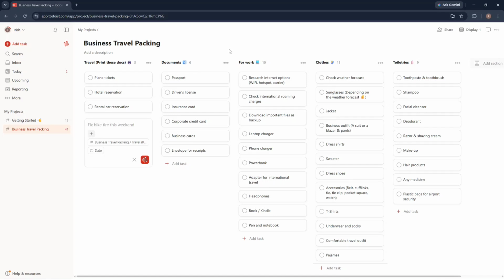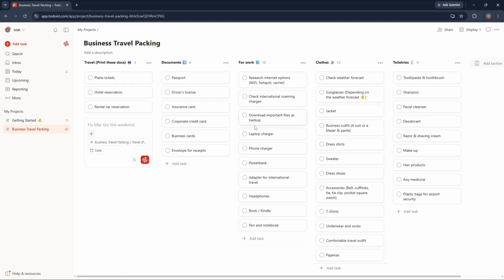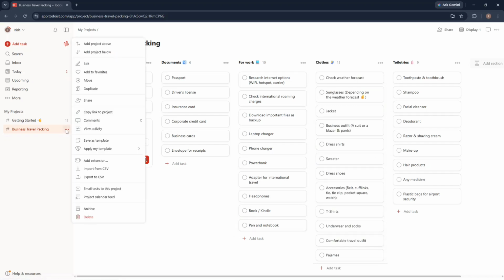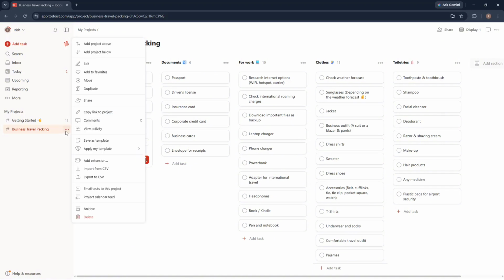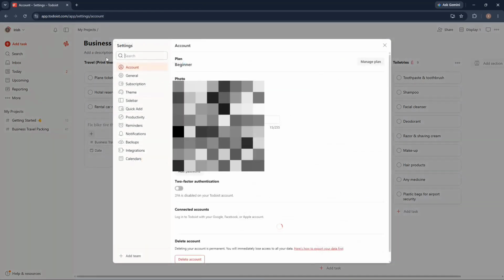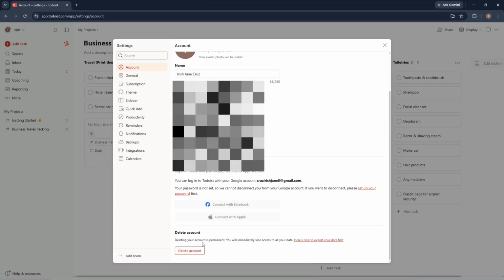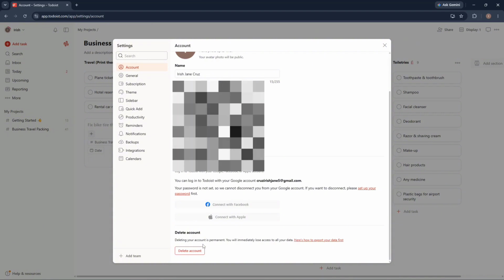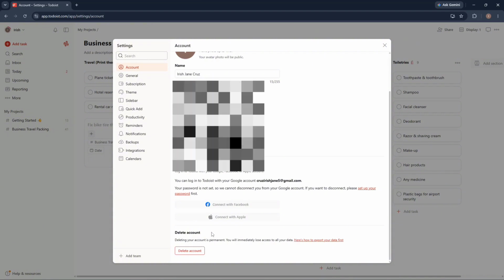How to Delete Your Todoist Account in 2026 (Easy Guide)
Want to learn how to delete your Todoist account? 🗑️ In this step-by-step tutorial, I'll show you how to permanently delete your Todoist account and what you should do before removing it.

Whether you're switching to another productivity app or simply no longer need Todoist, this guide will walk you through the account deletion process.